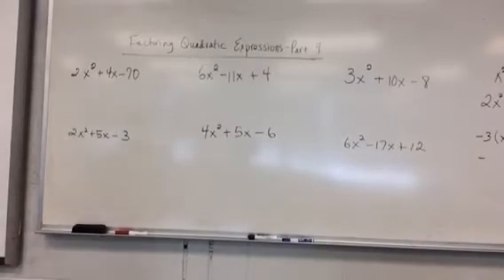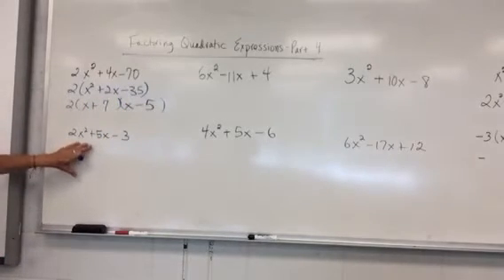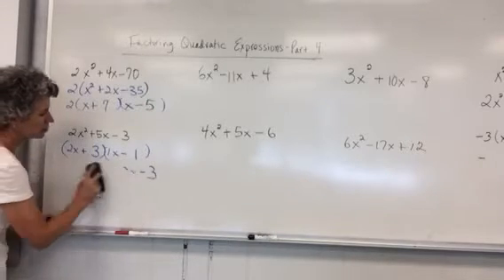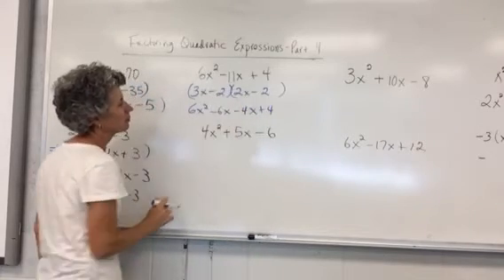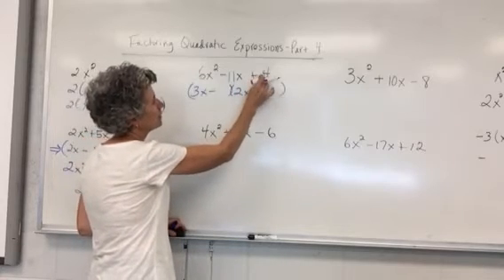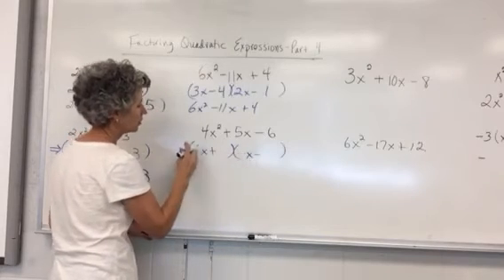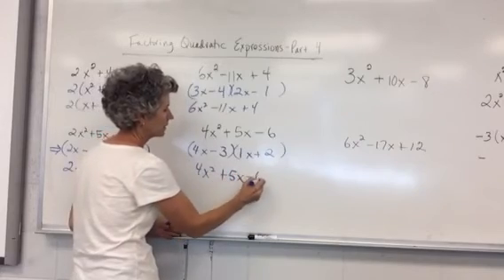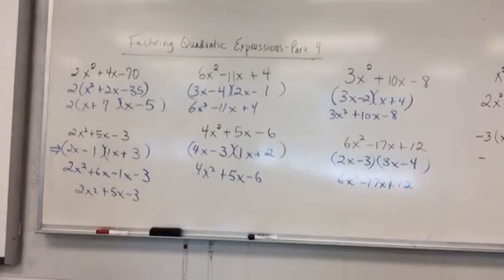Factoring Quadratic Expressions Part 4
Factoring trinomials with leading coefficient not 1.